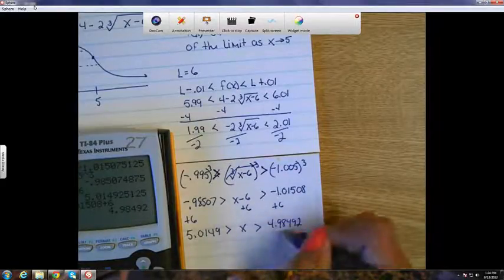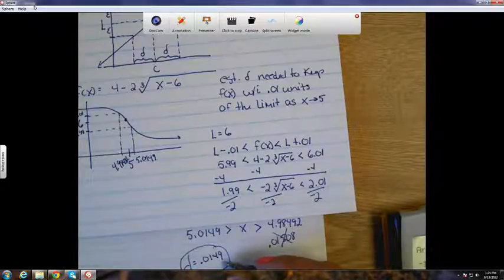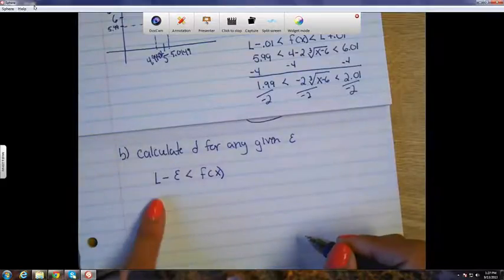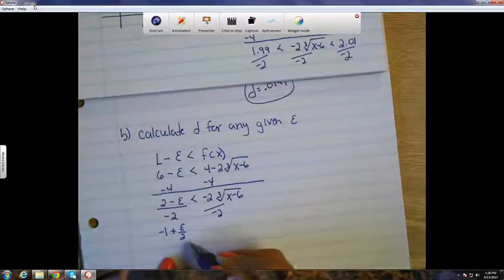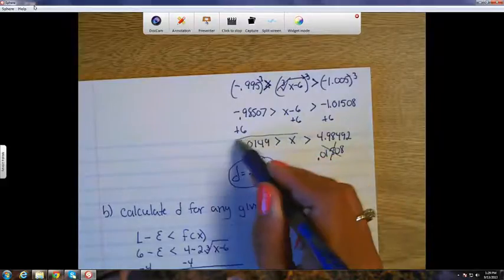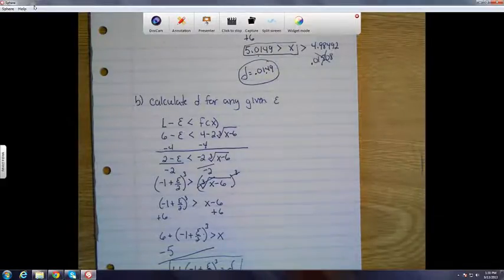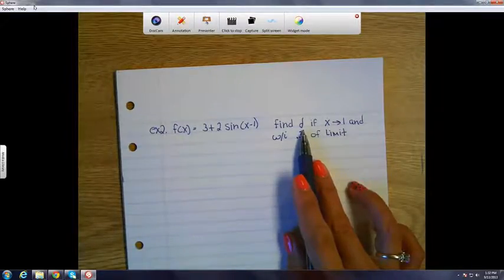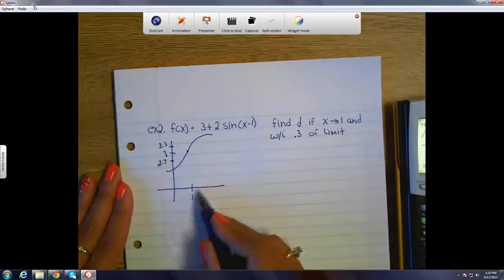C 2 2 day 1 C